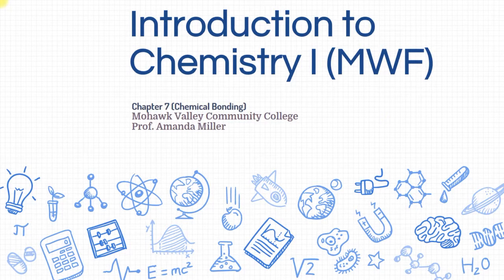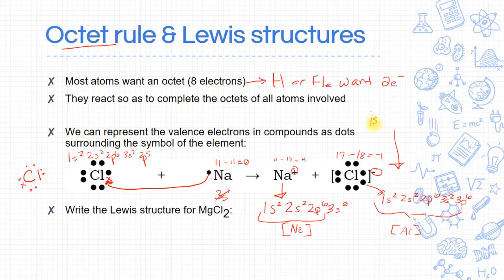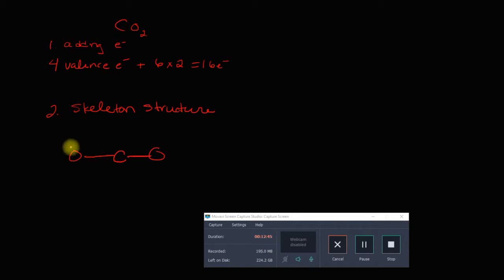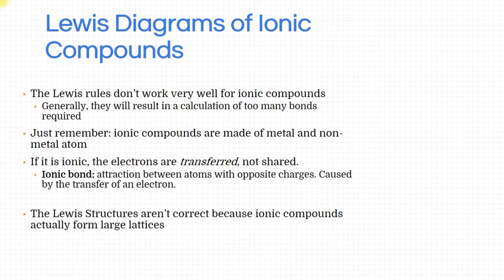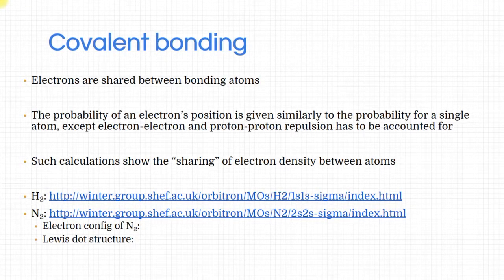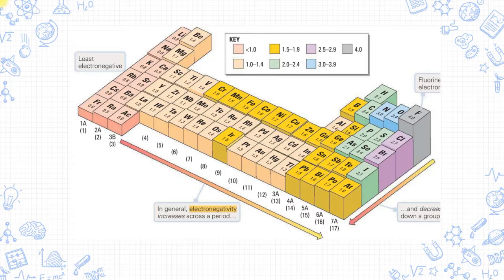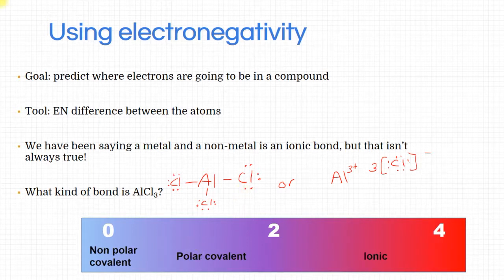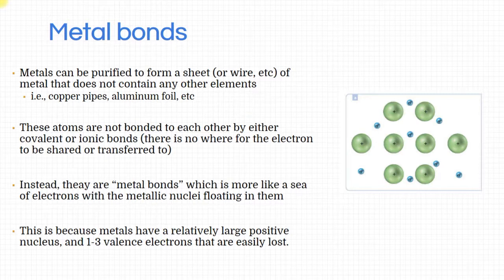ch111 chapter 7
mvcc chemistry introducing bonding, lewis dot structures